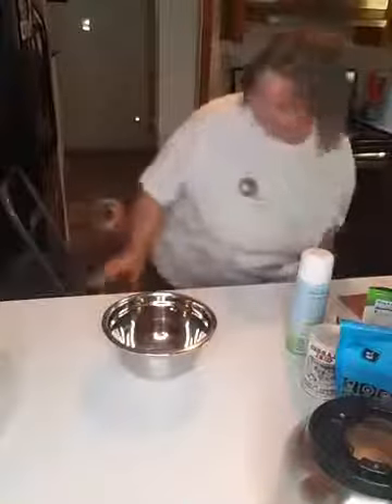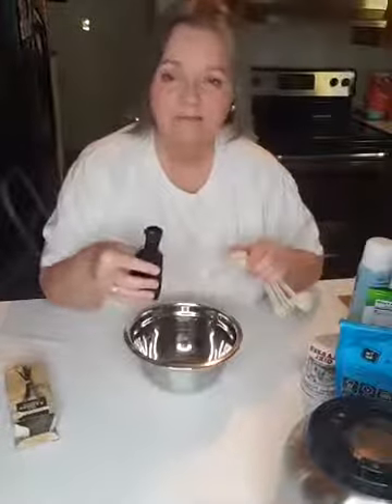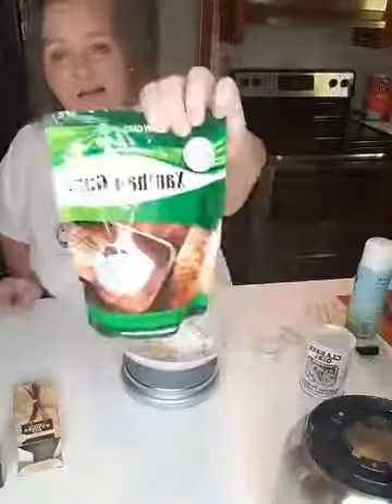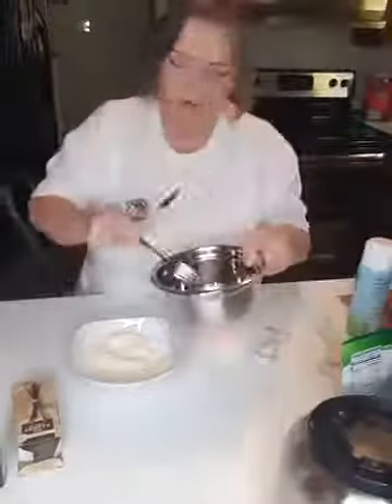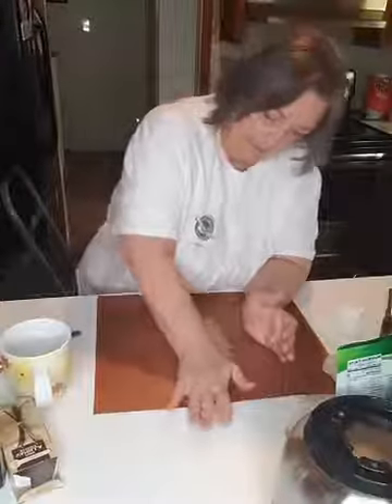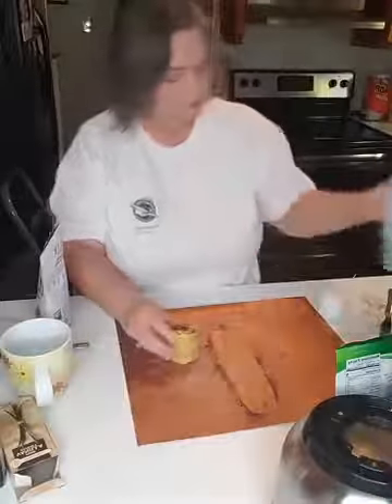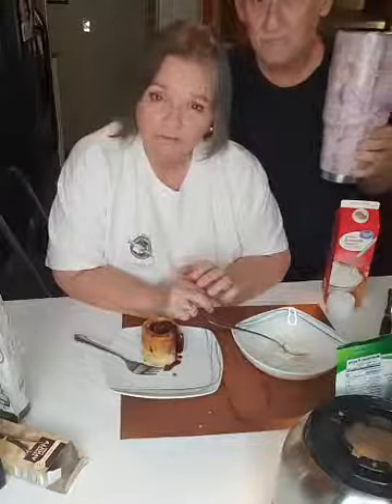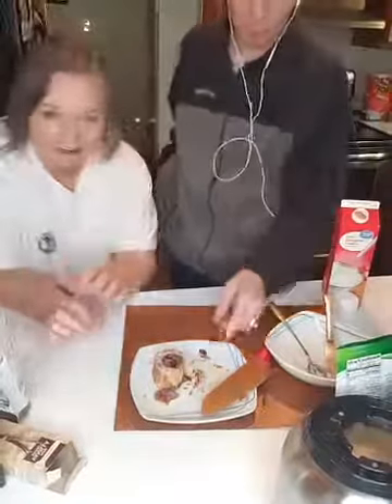Keto Cinnamon Rolls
This amazing cinnamon roll recipe is awesome! I have to be honest though, it's not my recipe. It belongs to someone here on YouTube and I found it a while back and don't remember who it was! To whoever this belonged to in the beginning, thank you! It's amazing.

Recipe for ONE serving:
1/2 Tbs (7g) melted butter (if you use salted don't add salt to the recipe)
1 egg yolk
1 tsp vanilla
MIX well and put aside

56g (1/2 C) blanched almond flour
25g (3 Tbs plus 1 tsp) confectioners swerve (I used Monk Fruit confectioners)
1/2 tsp Xanthum gum
1/4 tsp baking powder
pinch salt
MIX TOGETHER WELL

Add wet ingredients to dry and mix well (kneed until mixed well)

Roll out into a 1-8 inch piece of dough
Spray cooking spray on top
Top with cinnamon and brown sugar swerve (to taste)
Mash the cinnamon and brown sugar swerve into the dough gently

Roll the dough up and put into a greased ramkin or coffee cup. Microwave for 60 seconds (check after 45 seconds because it depends on your microwave)

Let cool and add glaze to top: 1 Tbs confectioners swerve (I used Monk Fruit) and 6 grams of heavy cream. Mix together and top the cinnamon roll. Yumm!!!

The whole cinnamon roll is just under 5 net carbs. my husband and I split mine so I had half.